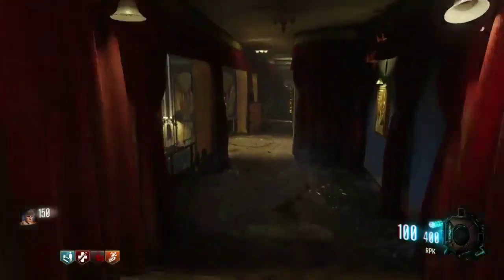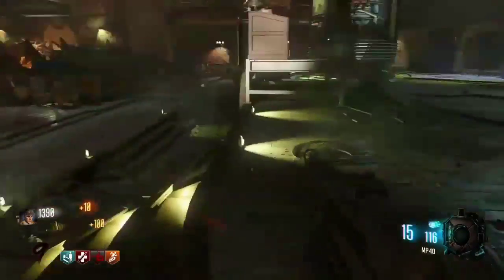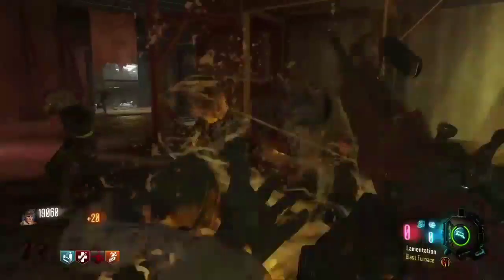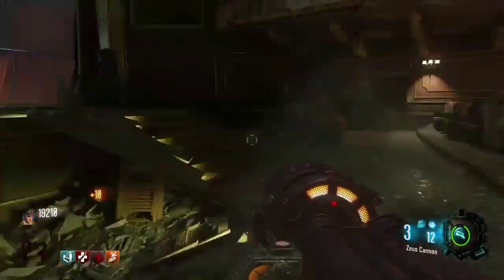(18+) Is Kino Der Toten a Good Start to BO1 zombies?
Season 6

(The following video features a video game that contains mature violence that is not suitable for kids.

Also...

(The following critique is targeted towards a teenage (or higher) audience, and the video may be too articulated or suggest non kid-friendly themes to younger audiences under the age of 13.

Zombies, originally known as Nazi Zombies, is a game mode appearing in Treyarch games that first appeared in Call of Duty: World at War. It became highly popular upon the game's release, and returned in its sequels Call of Duty: Black Ops, Call of Duty: Black Ops II, Call of Duty: Black Ops III and again in Call of Duty: Black Ops 4. In Zombies, players face zombies of various nationalities depending on the location of the map, including Germans, Americans, Russians and Asians. Zombies content is only considered canon in its own universe.